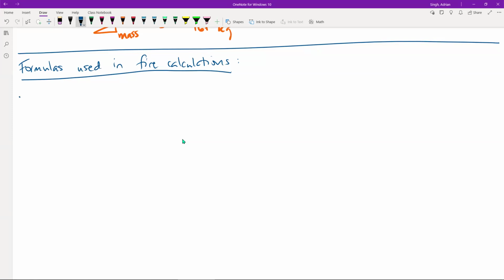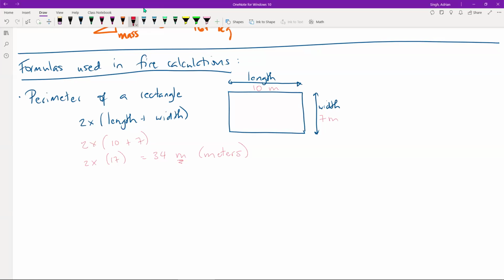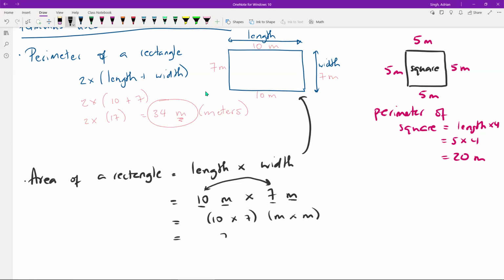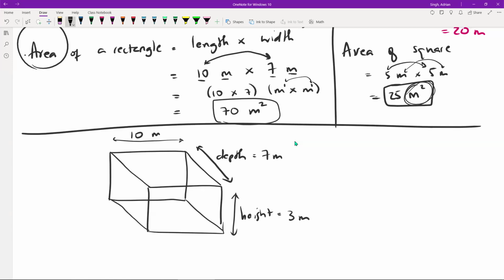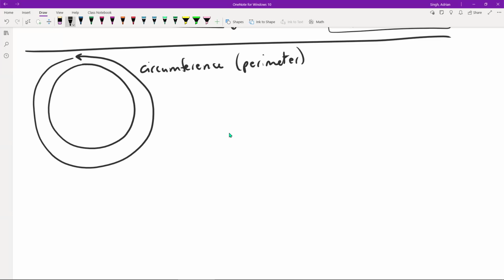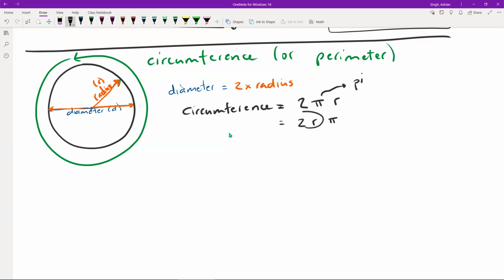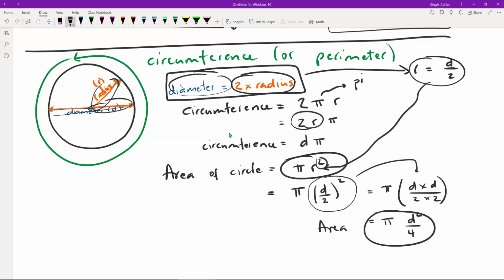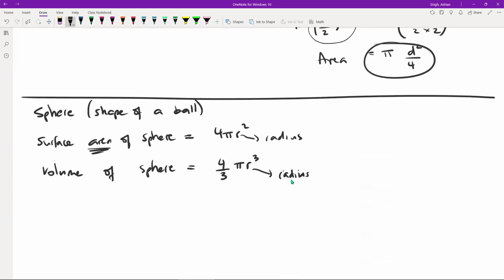FIRE 2803 - Common math formulas